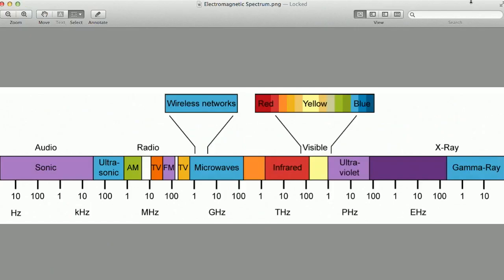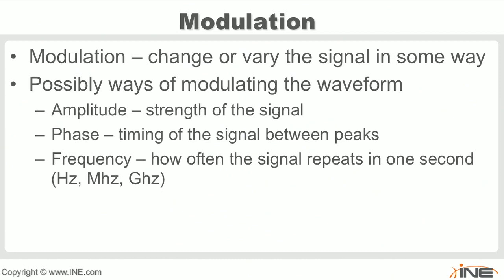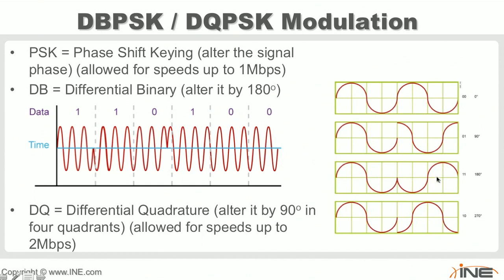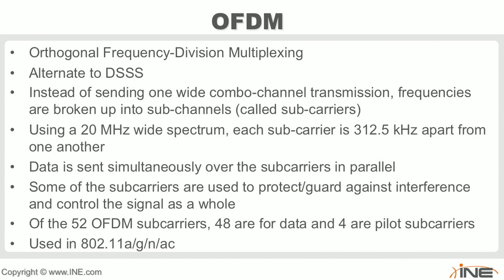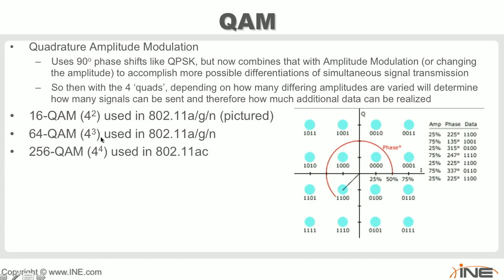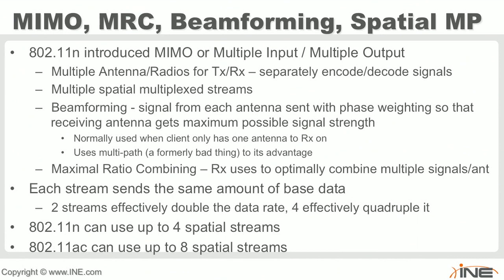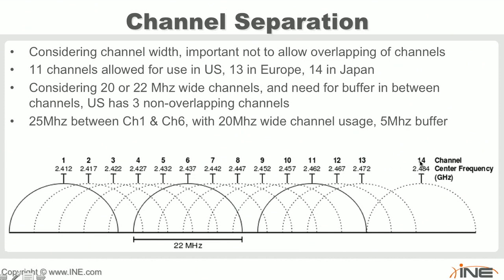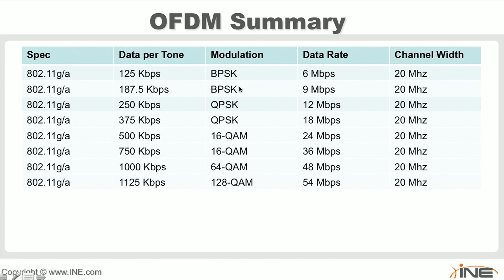CCNA Wireless 640 722 Spectrum Modulation and Encoding